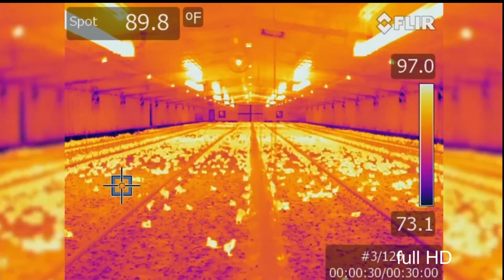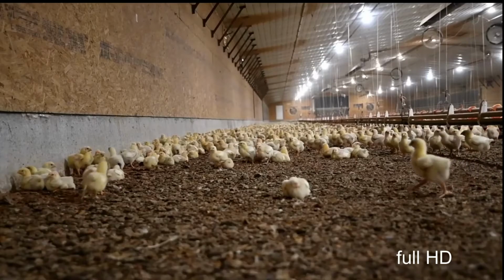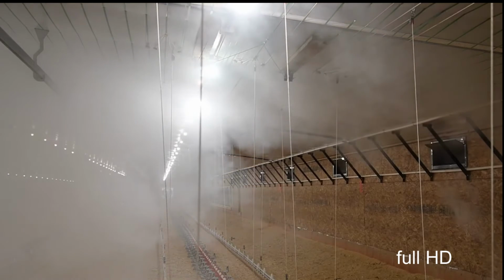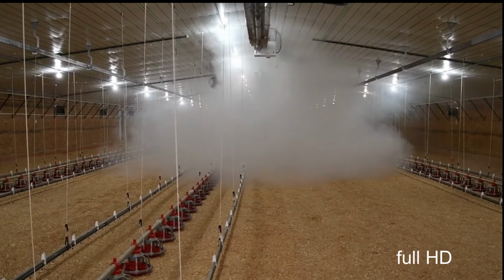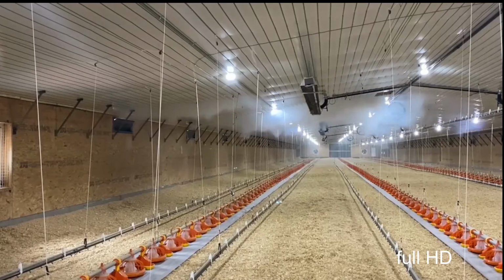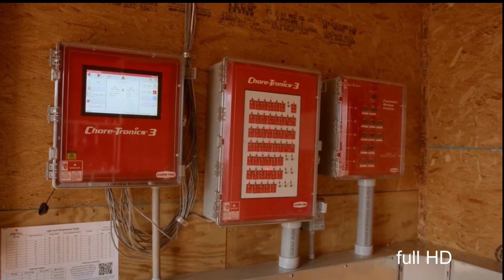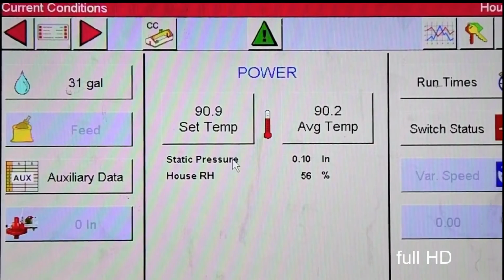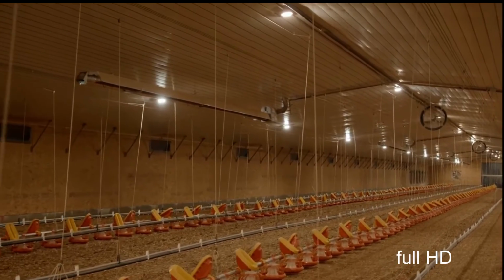اهم الطرق الصحية المستخدمة في إدارة تحضين الدجاج اللاحم تكميلي للفيديو السابق 2022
ا#لطرق_الصحيه_لتربية_الدواجن
الطرق المستدامه والسليمة لتربية دواجن البيض واللحم خطوة بخطوة